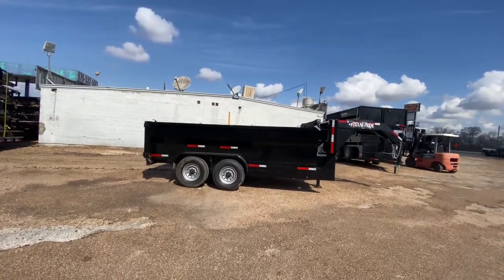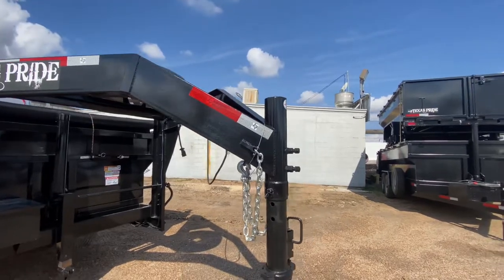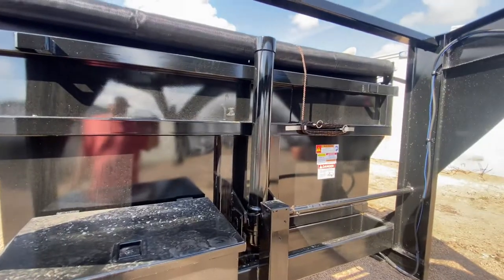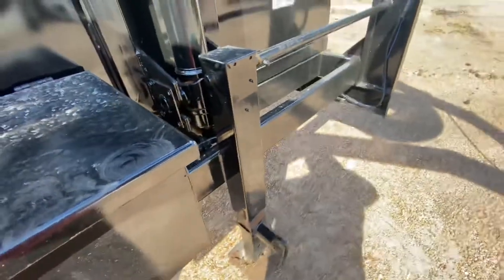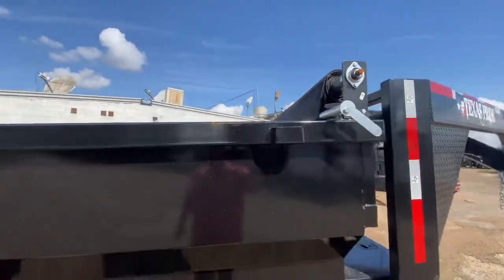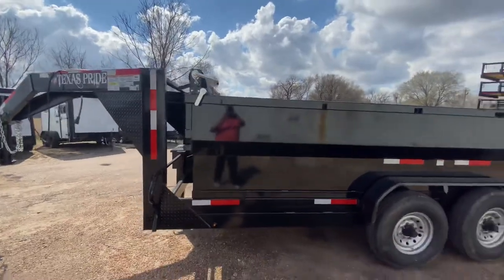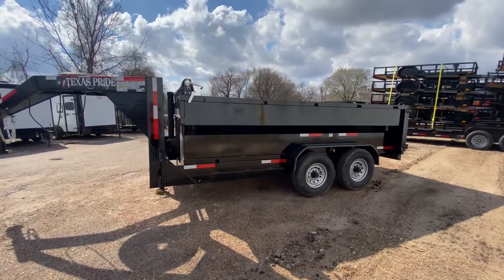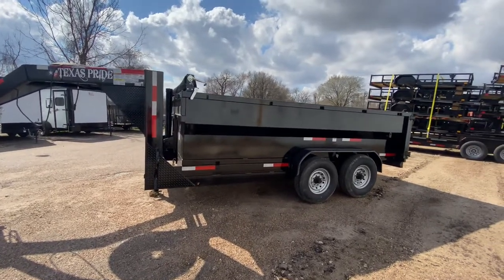7x14x3 Texas Pride Dump Trailer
TRAILERPLACE.COM
Trailer Place

2022 Texas Pride 7 x 14 Gooseneck Dump Trailer

Trailer is Equipped With:
Manual Tarp System
G.V.W.R:16,000 lbs
Axles: Dual 8,000 lb EZ Lube 8 lug (electric brakes on both axles)
Suspension: Heavy Duty Slipper Spring Suspension
Brakes: All wheel electric brakes on all axles (12" x 2" brake shoe)
Tires: New 14ply radials
Wheels: 16" x 6" eight hole
Main Frame: 6" channel
Tilt Frame: 3"x 2" tubing
Cross Members: 3" channel
Bed Flooring: 1/8" thick sheet steel
Bed Siding: 1/8" thick sheet steel
Deck width: 82"
Deck Length: 14'
Deck Height: Approximately 28"
Side Wall Height: 48"
Rear Doors: Double swing doors (open like barn doors)
Battery: Group 24 deep cycle marine
Pump: Electric over hydraulic (1.7 gpm)
Controller: 15' corded remote control
Toolbox: Front locking tool box - contains battery and pump
Hydraulics: Single 3 stage hydraulic cylinder (14,000 lb/ea max rated capacity)
Coupler: 4 hole adjustable height 2 5/16" ball
Safety Chains: Two heavy duty safety chains
Jack: 10,000 lb drop leg jack
Fenders: 14ga heavy duty tread plate
Wiring: U.S. made sealed modular wiring harness
Safety Equipment: DOT required emergency break-a-way kit and conspicuity tape
Comes with Mounted Spare

ONLY $13,800.00 plus tt&l

CREDIT CARDS ACCEPTED with additional fee